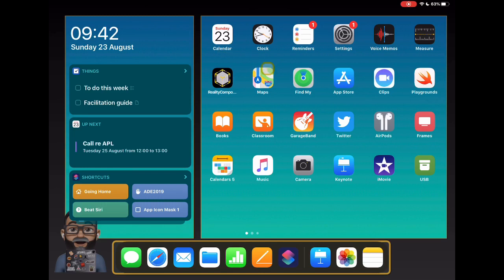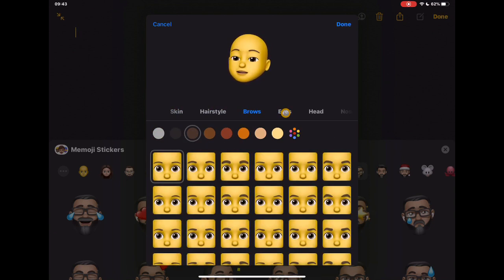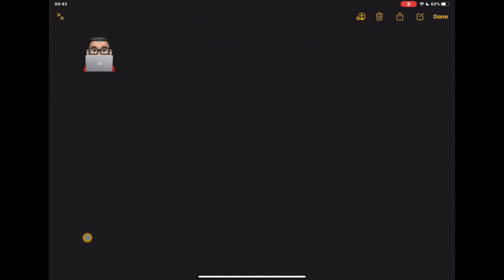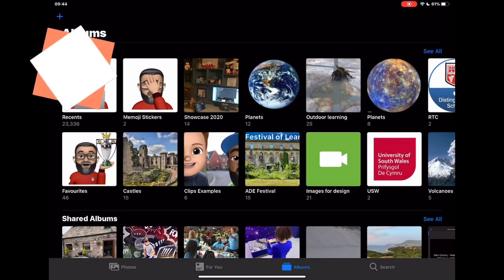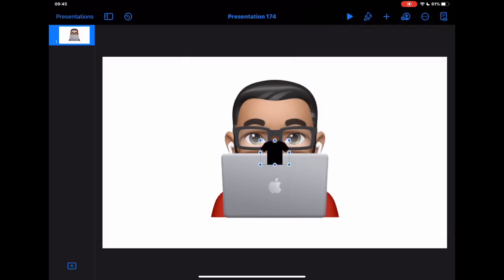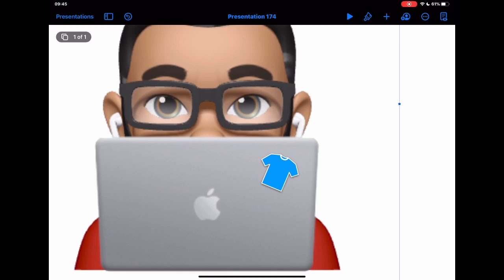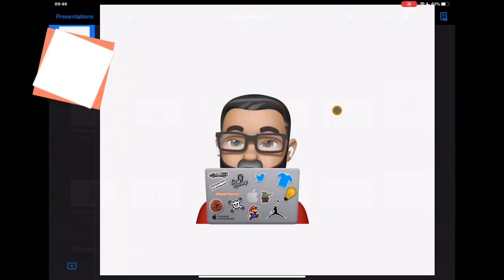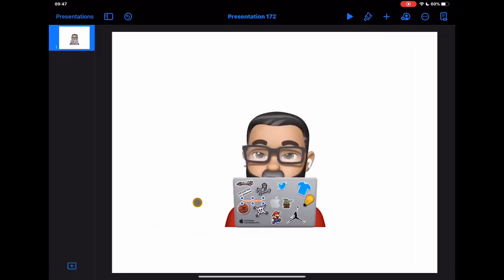iPad Tips: Creating your Memoji Laptop (Updated guide)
The Memoji Laptop idea took off back in march in the build up to WWDC following Apple promotional material showing stickers on the laptops.

Seeing that I thought it would be fun to create my own and it seems, so did many others.

It has now become part of my planning for induction for new students as an activity to get to know your fellow students, as a result I thought I would clean up the process and make a new video to show the steps to get going.

Head to Apple teacher for some additional resources and ideas too.